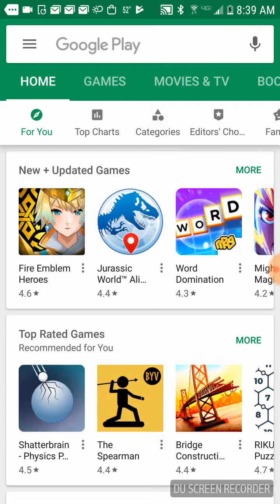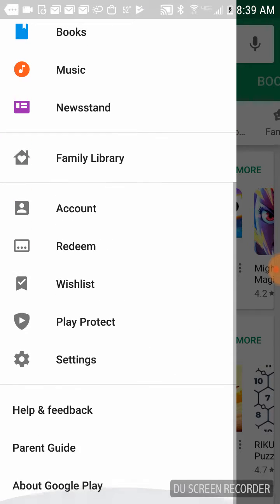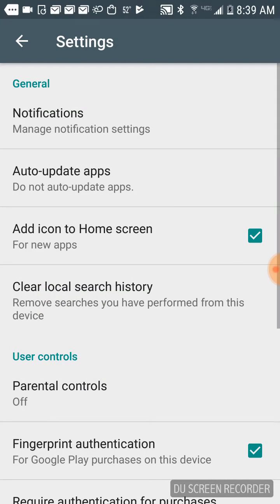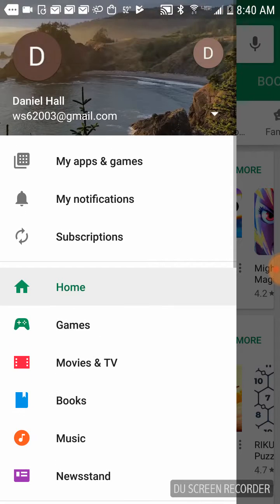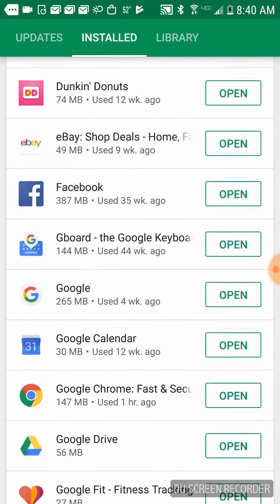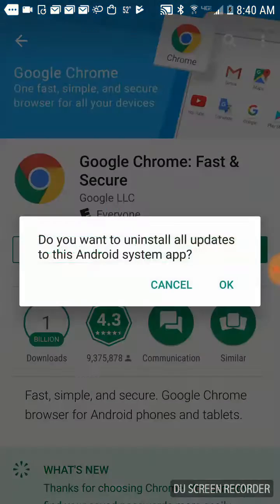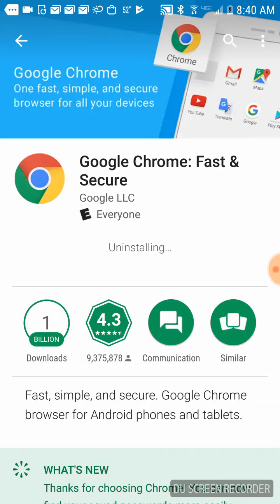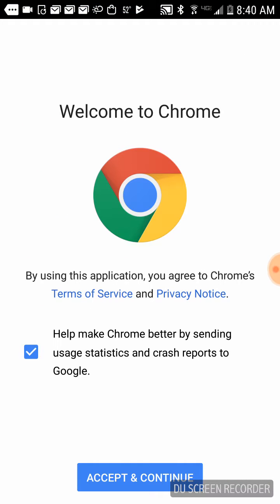Android "roll back" Chrome updates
Youtube no longer pays if you have less than 1000 subscribers